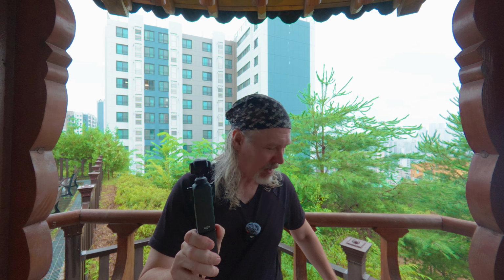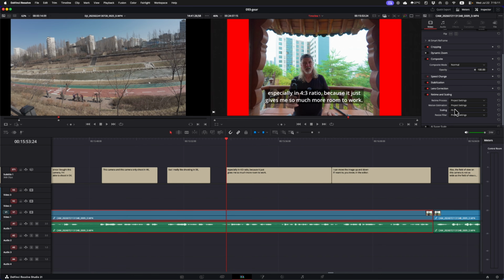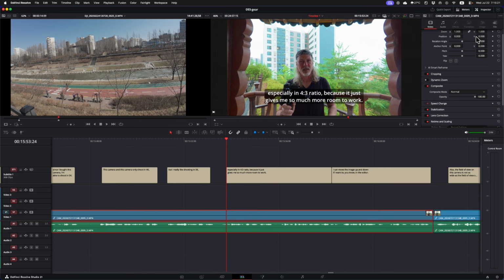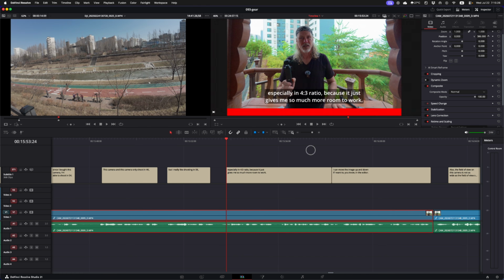Seoul Vlog: What's in My Camera Bag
Viewers sometimes ask me questions about the gear and software I use to make my videos. I figured it was time to talk about all the gear I'm currently using so that I can answer future questions with a link. I'm just talking about the gear I use.

If you enjoyed this video, please consider buying a coffee for me!